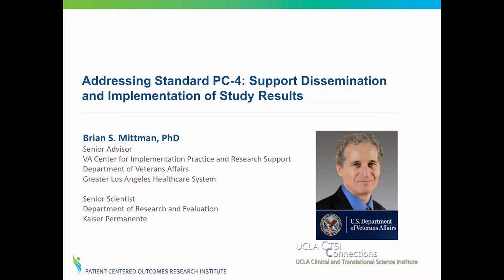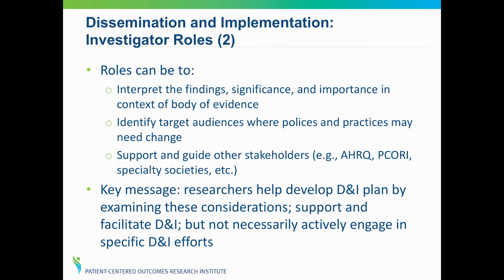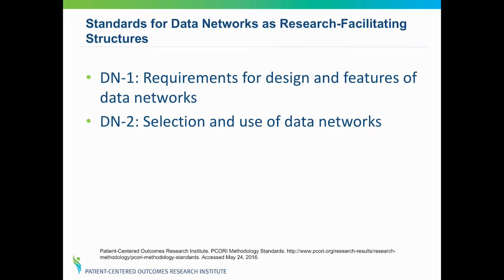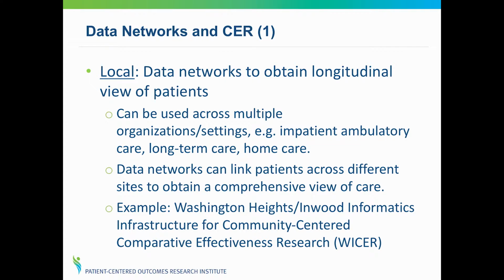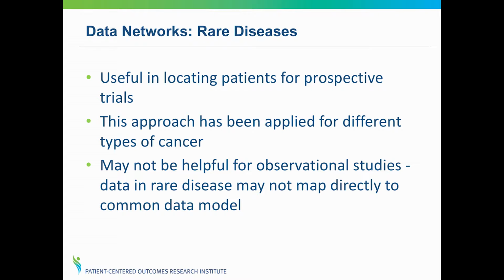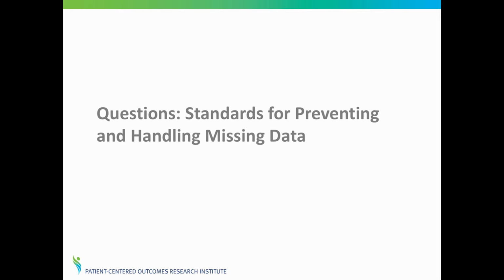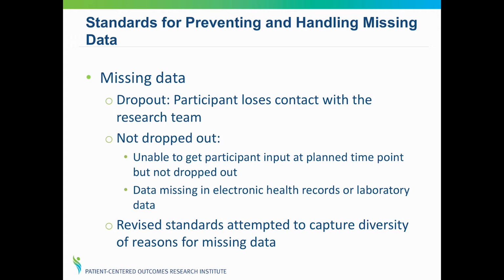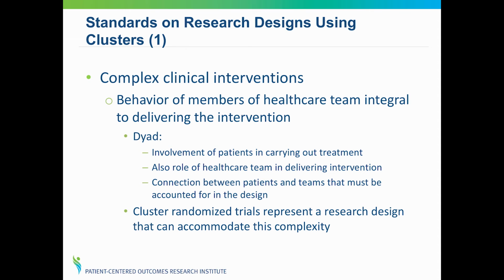Upcoming Changes to the PCORI Methodology Standards and Specific Questions to the Data Standards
This presentation is from the activity, Upcoming Changes to the PCORI Methodology Standards and Specific Questions to the Data Standards. It is the last in a series of seven CME/CE activities designed to introduce PCORI's Methodology Standards, review the development and types of standards, and provide context and guidance for adherence relevant to the use and application of these standards in research and in responding to PCORI funding announcements. the entire series can be accessed